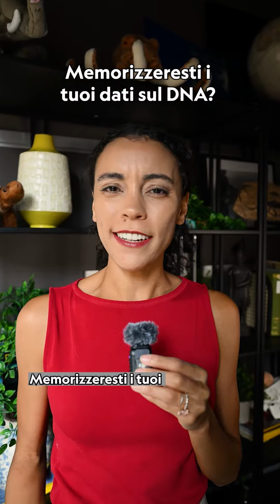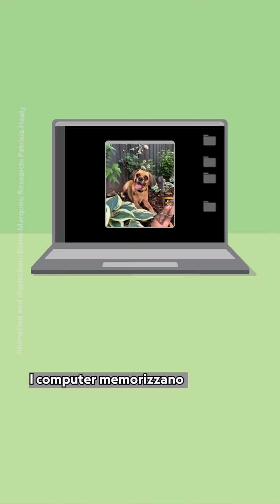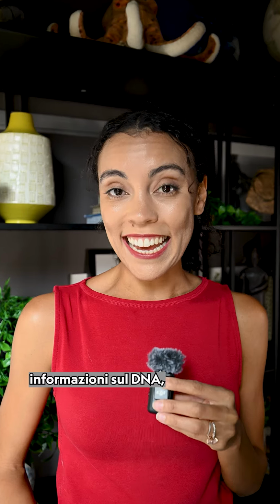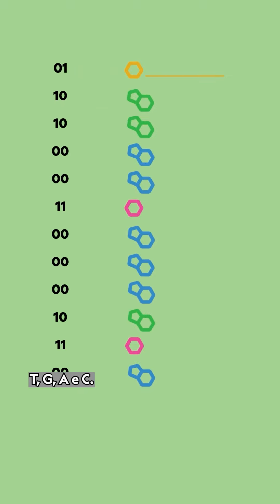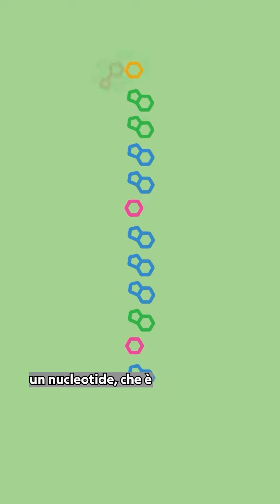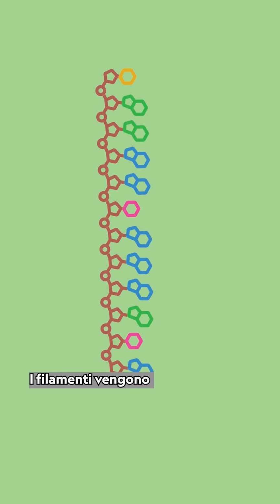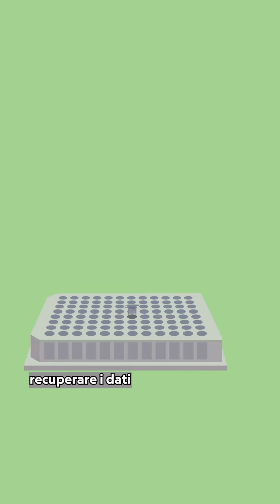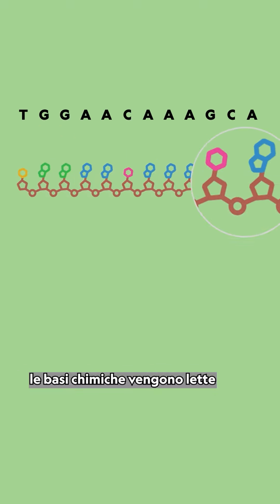Il DNA potrebbe rivoluzionare il modo in cui archiviamo i nostri dati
E se i dati che creiamo ogni giorno potessero entrare in una minuscola fiala?
Gli scienziati stanno trasformando il DNA in un archivio digitale, usando le sue quattro basi chimiche per memorizzare di tutto, dai pixel alle lettere. È un processo lungo e con molti ostacoli, quindi non è l’ideale per i nostri selfie, ma per gli archivi a lungo termine potrebbe preservare la nostra storia digitale in un modo che i tradizionali data center non possono.

Host: @itshalleybee